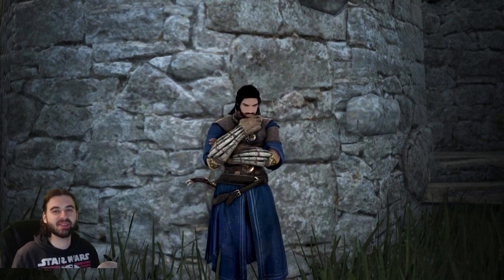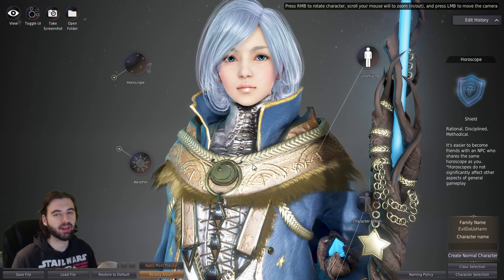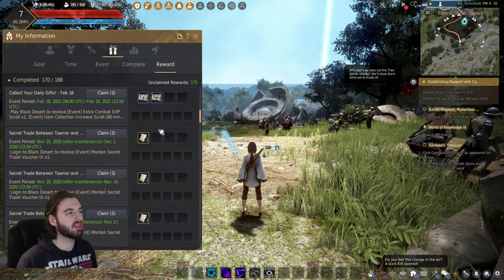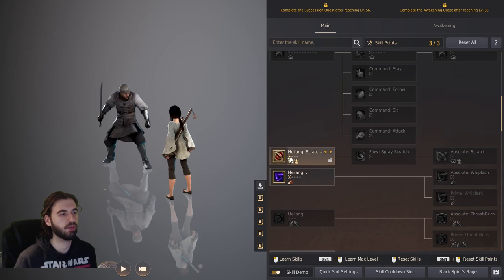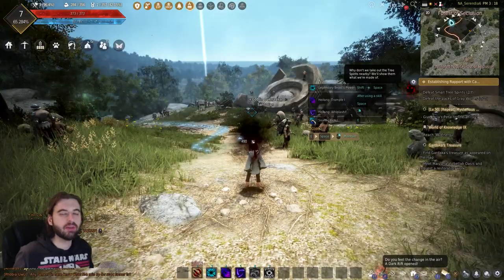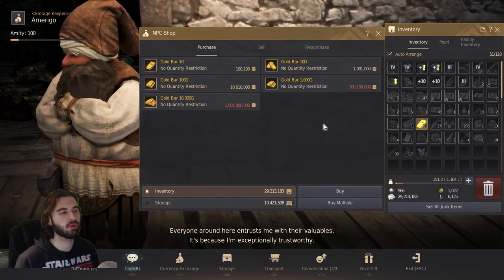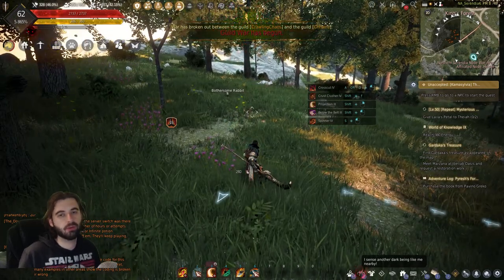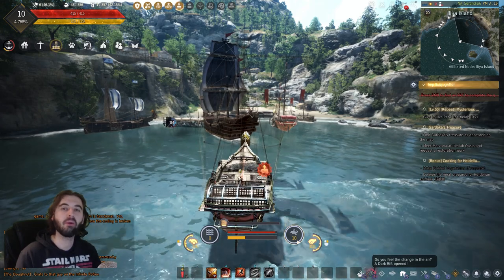[Black Desert] New Player Quick Start Guide to BDO! Specifically for First Time Players!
Everything you wish the tutorial would have taught you on your first day playing Black Desert!